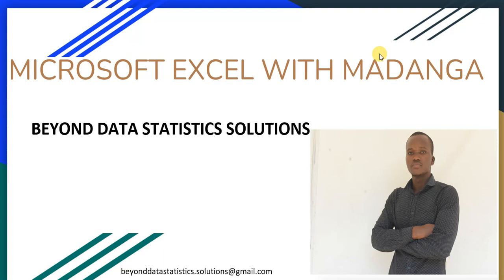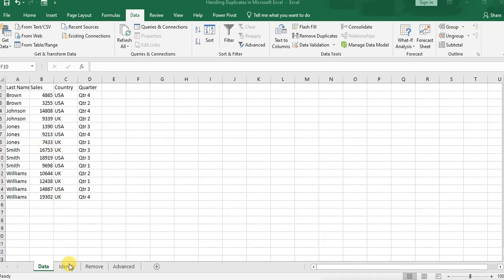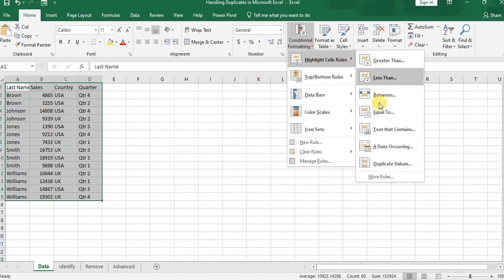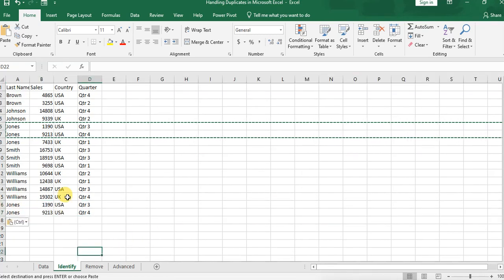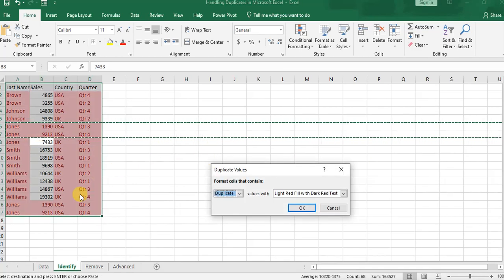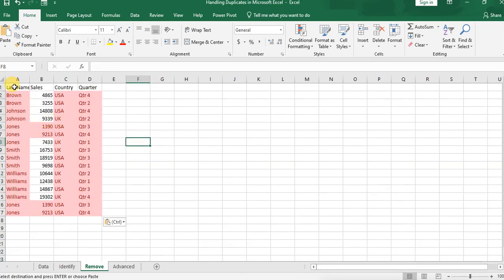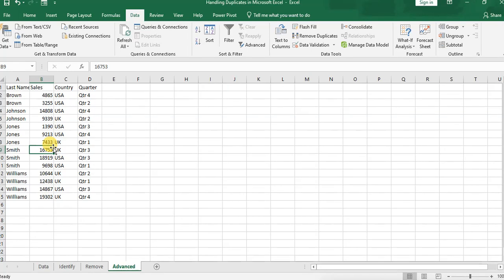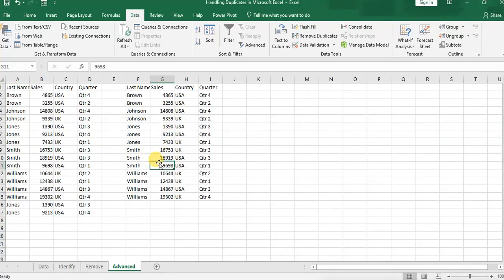Handling Duplicates in Microsoft Excel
Hi, in this Video, I have covered  interesting topic:
What are Duplicates?
Why you should handle duplicates?
Identifying Duplicates
Removing Duplicates
Removing Duplicates using Advanced Filtering